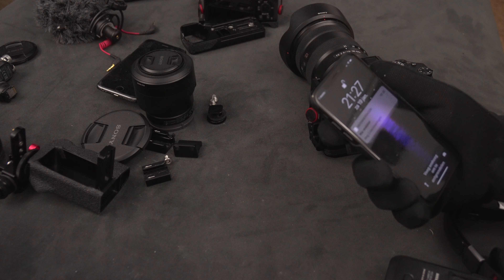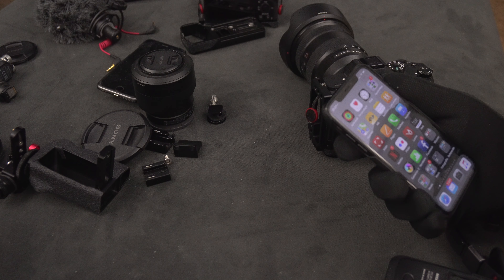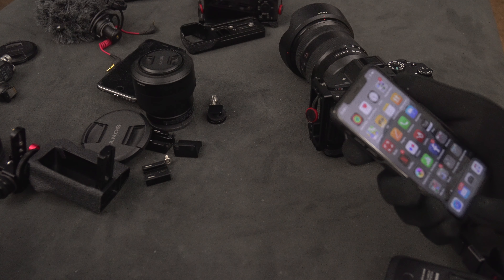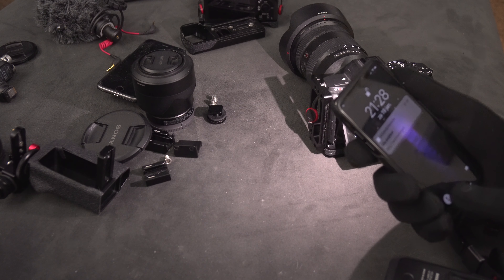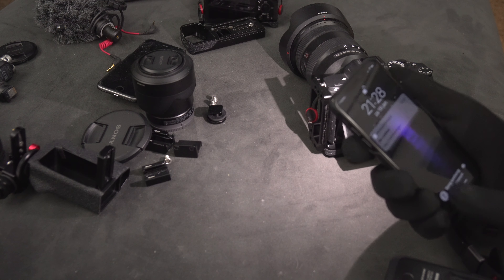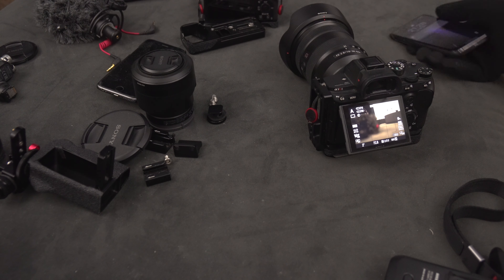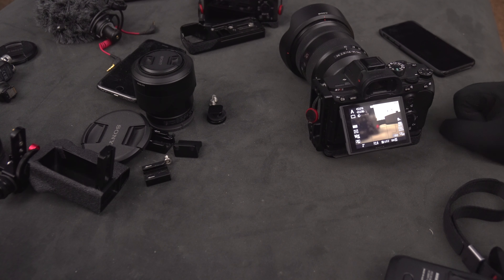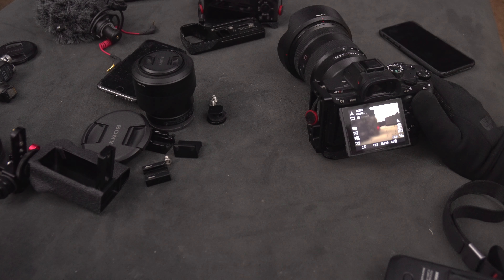sony a7iii/A7R3/A9 The North Face Etip gloves work with screens (smallhd focus too)